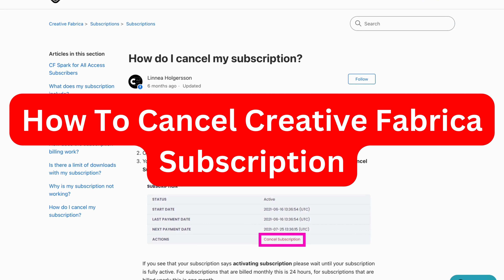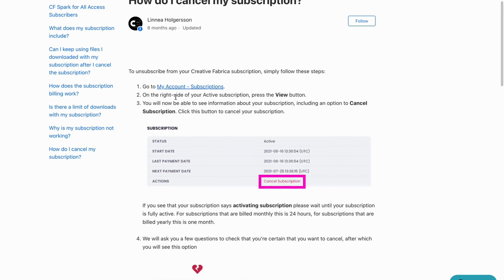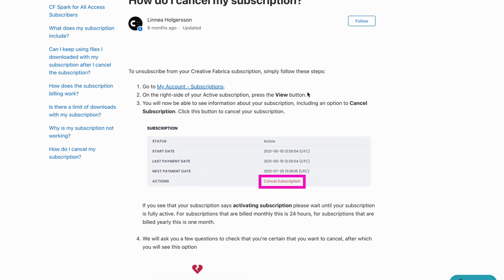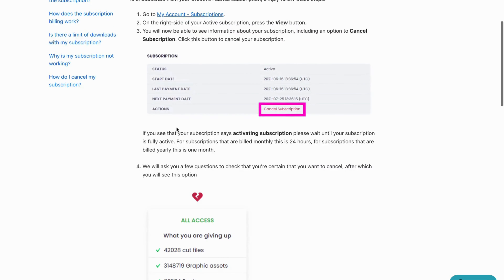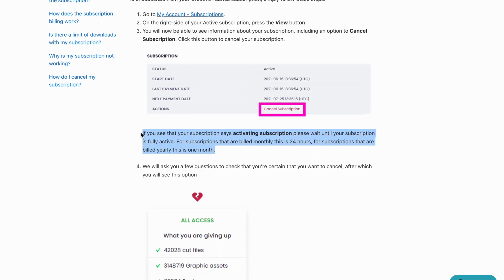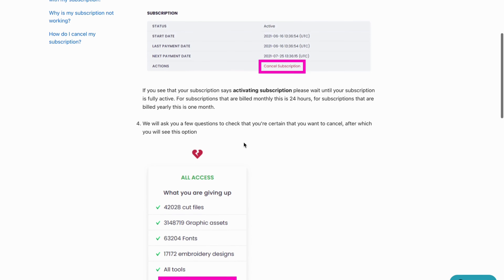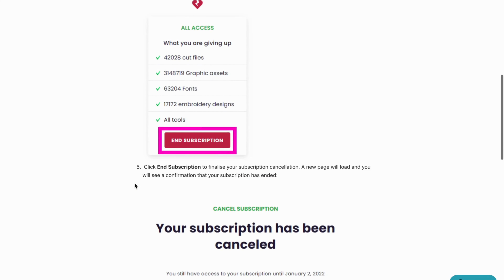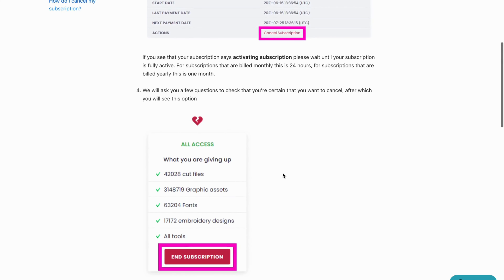How To Cancel Creative Fabrica Subscription (2025)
If you want to be able to cancel your Creative Fabrica subscription, then this video will be perfect for you!